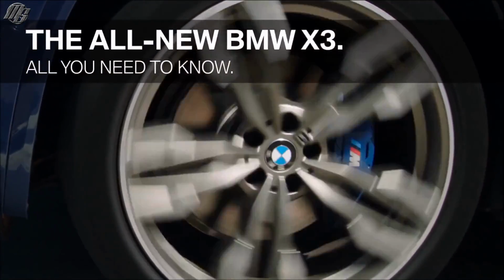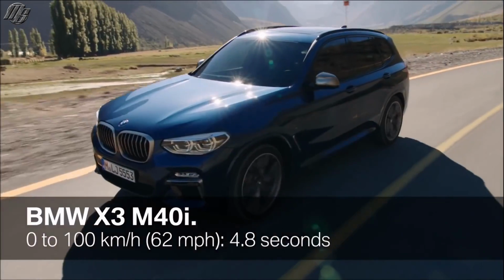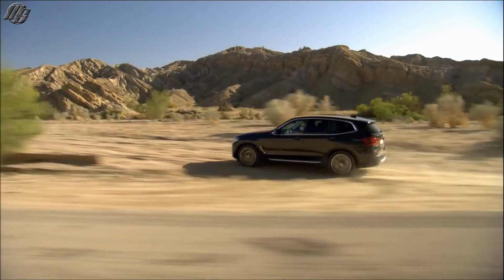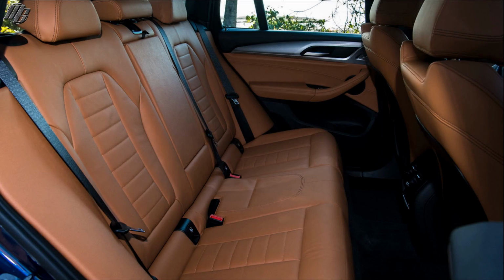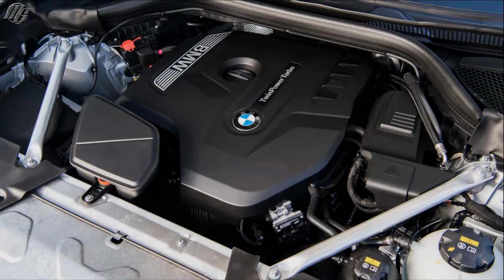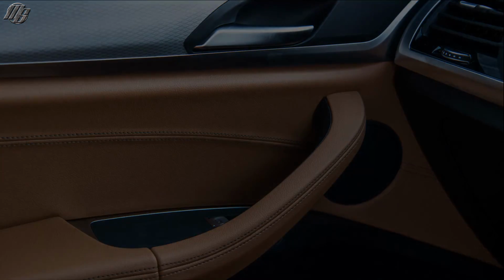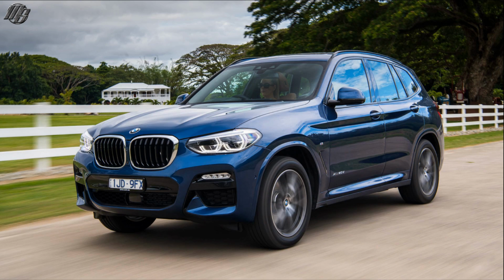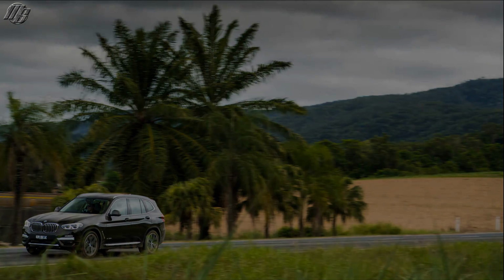2018 BMW X3 review - interior Exterior & Drive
2018 BMW X3 review - interior - Motorshow
The new third-generation BMW X3 arrives with an innovative new architecture that makes this one of the top picks in the segment.
- A bolder more mature design
First -class comfort
Premium look and feel
Near benchmark handling and ride
Refined engines, superb steering feedback, loads of kit, clever space packaging
- Pricier than the old model
Styling could still be polarising
Usual array of expensive options and packages